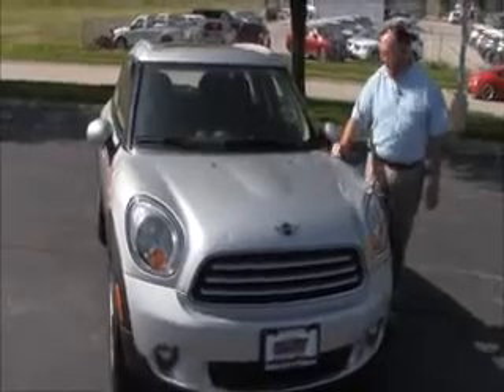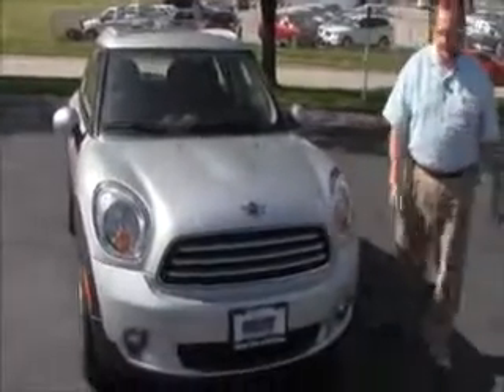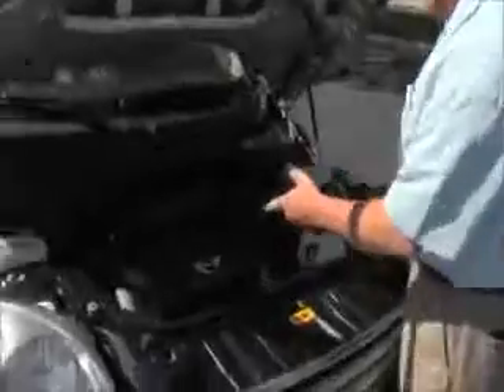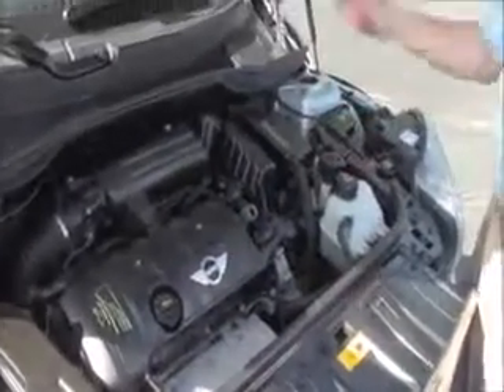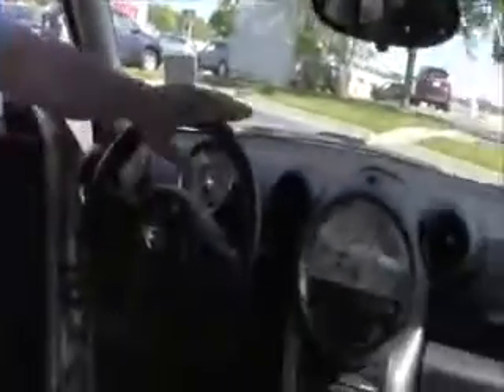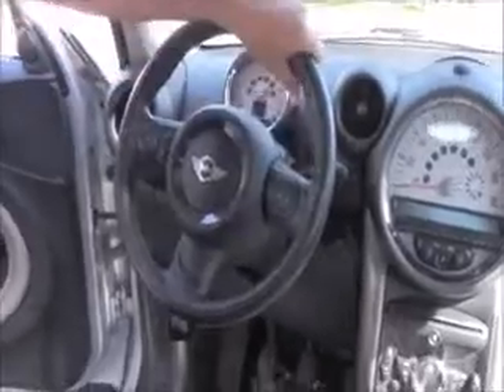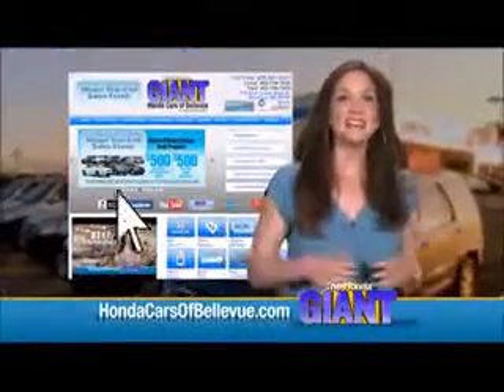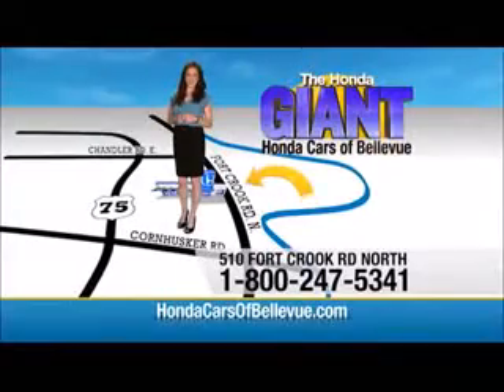Used 2011 MINI Cooper Countryman for sale at Honda Cars of Bellevue...an Omaha Honda Dealer!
Test drive this Used 2011 MINI Cooper Countryman for sale at Honda Cars of Bellevue your exclusive Honda dealer for Bellevue, Nebraska providing superior Honda service to the greater Omaha and Council Bluffs, Iowa metro areas.
This 2011 MINI Cooper Countryman is proudly offered by Honda Cars Of Bellevue

How to protect your purchase? CARFAX BuyBack Guarantee got you covered. So buy with confidence. Honda Cars Of Bellevue presents this lightly used Carfax One-Owner 2011 MINI Cooper Countryman as just one example of our quality pre-owned offerings.

This 2011 MINI Cooper Countryman has great acceleration and wonderful styling without sacrificing exceptional fuel economy. One of the best things about this MINI Cooper Countryman is that it has low, low mileage. It's ready for you to truly break it in.

Equipped with many extra features, this well-appointed vehicle is a treat to drive.

More information about the 2011 MINI Cooper Countryman:

The 2011 MINI Cooper Countryman is a taller, rugged 4-door model that represents MINI's first venture toward crossover vehicles. The Countryman is also the first MINI to offer all-wheel drive, and the first model from the brand to offer adaptive headlamps. With four doors, the Countryman also offers a little more passenger versatility than the MINI Cooper models, while their MINI reputation assures that they'll be more nimble, eager-feeling alternatives to other larger crossover vehicles. Its interior also promises to be more versatile and spacious, with new textured-grain surfaces and trim details, plus cargo solutions including the customizable Center Rail system. With the added value, the Countryman has a starting price that isn't much higher than that of the MINI Cooper.

This model sets itself apart with high performance S and John Cooper Works models, Retro good looks, fuel economy, and agile handling.